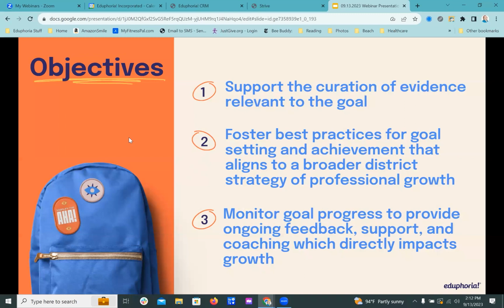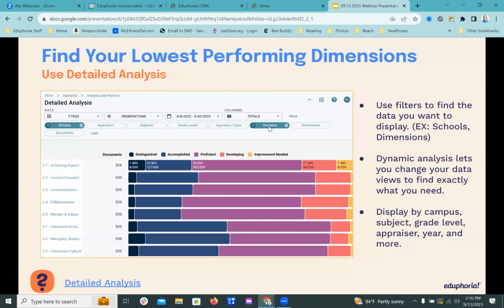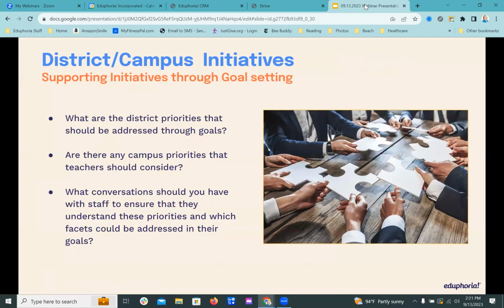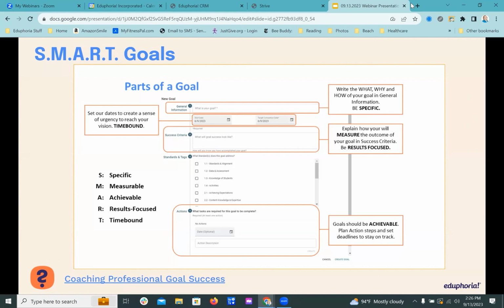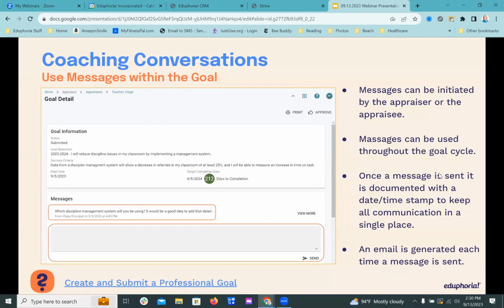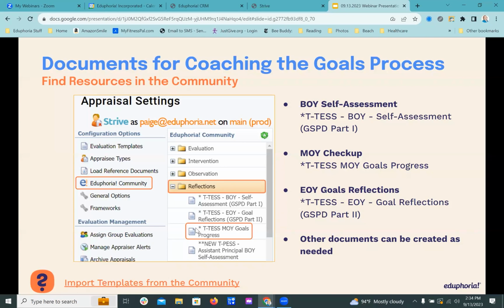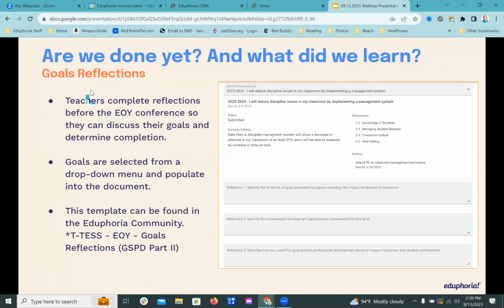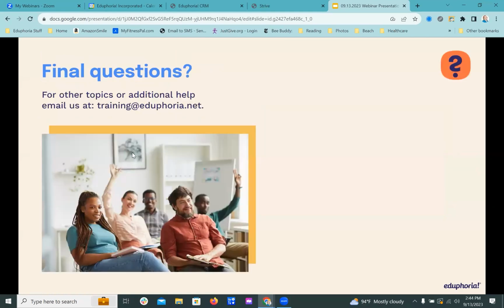Align for Success: Supporting Teacher Goal Setting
Help your teachers master the goal writing process with these quick and easy tips for alignment with data-informed best practices.
0:00 Objectives
1:20 Before starting the goal-setting process
1:29 Focus questions
2:21 Find your focus TEKS
3:36 Find your lowest performing dimensions
5:24 Student growth and teacher performance correlation
8:11 Areas of reinforcement and refinement
9:21 District/campus initiatives
10:05 Guiding questions
10:50 During the goals and professional learning cycle
11:01 Guiding teachers to write good goals
12:35 SMART goals
15:20 Dimensions tied to goals
16:35 Tips for managing goals
17:54 Coaching conversations
19:27 Help teachers find sessions to meet their needs
20:53 Professional learning to support goal work
22:09 Documents for coaching the goals process
24:03 Review goals and PD data
25:19 Dos professional learning support goals?
26:32 Are we done yet? And what did we learn?
27:38 Next steps
29:04 Data driven culture